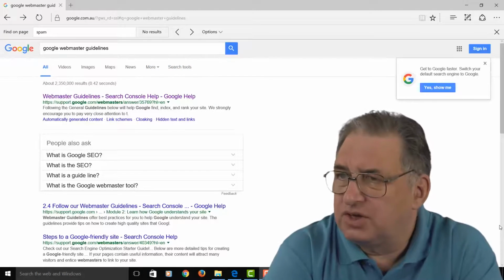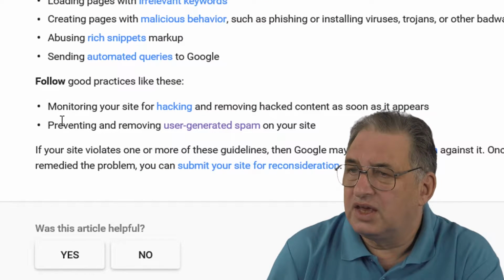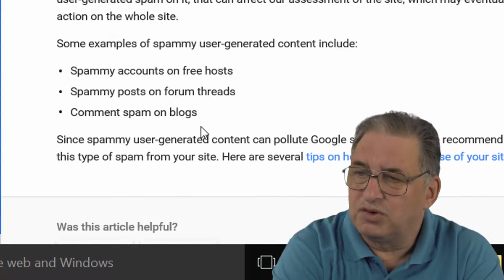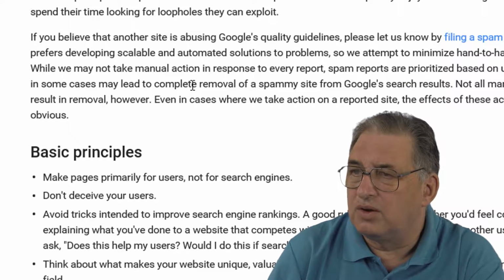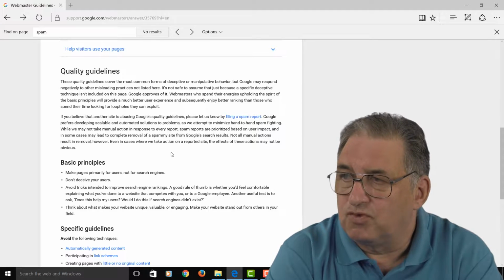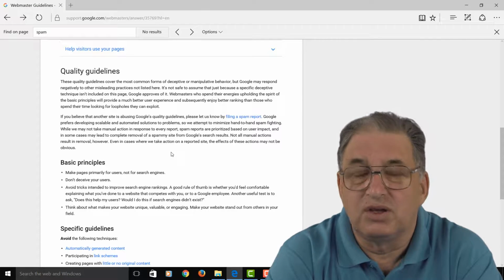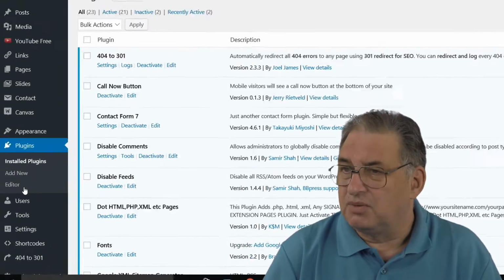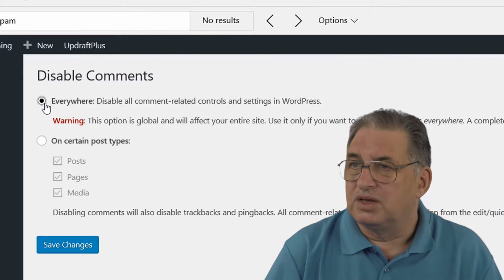SEO Tutorial | User Generated Spam | Website Comments